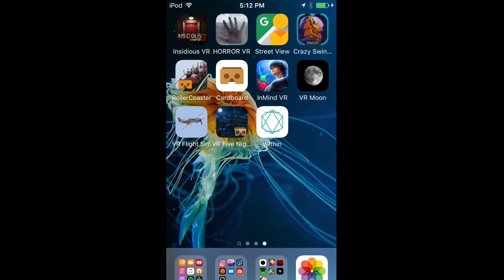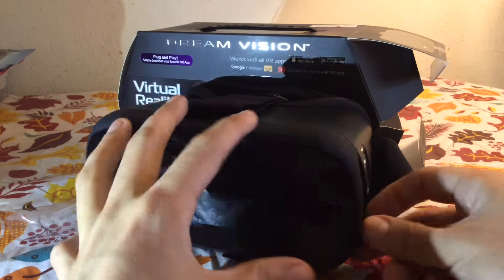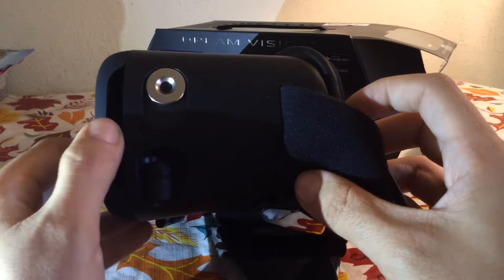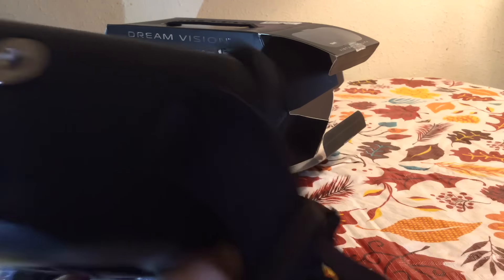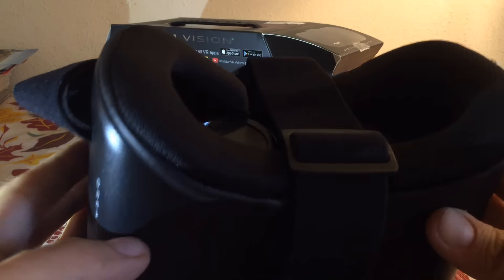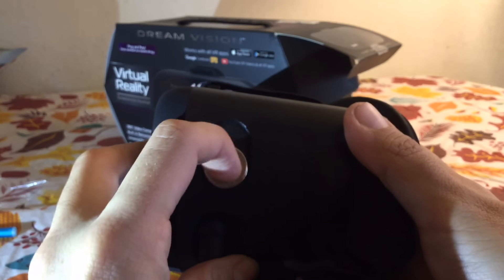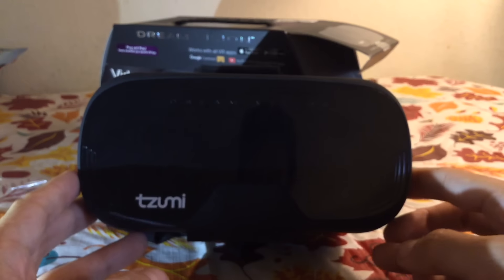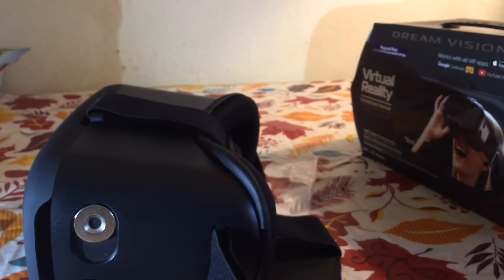PART 2 - $20 QUICK AND DIRTY VR - Dream Vision Phone VR Headset Review - Post-Use thoughts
How well did it work? Well, it's certainly a $20 product is all I'll say here.

My outro music:
"Ouroboros"